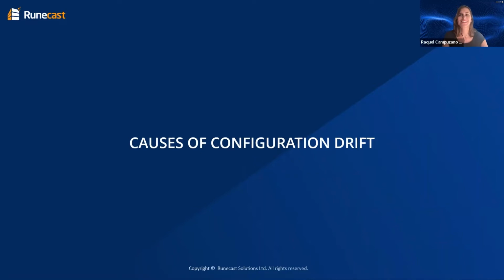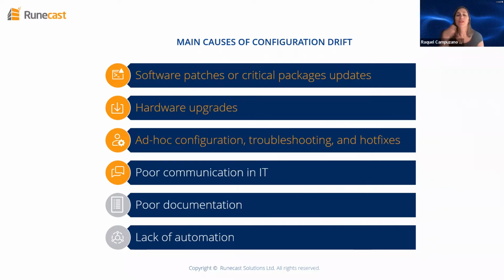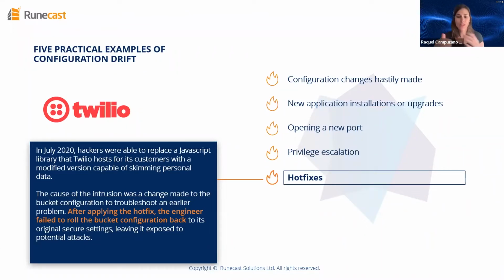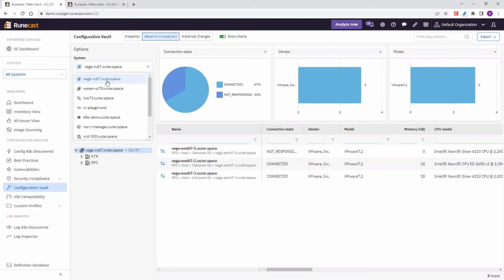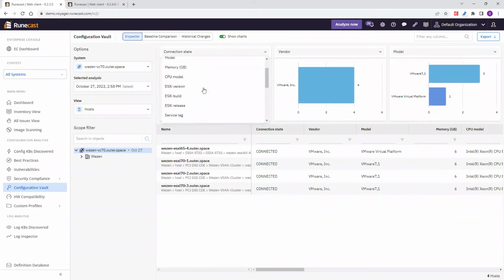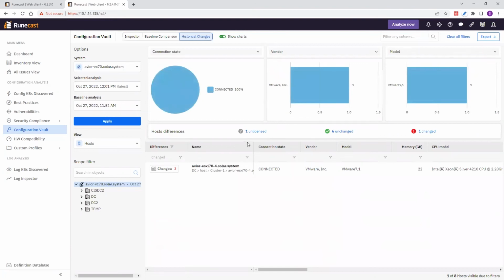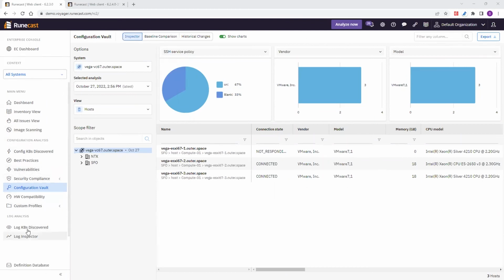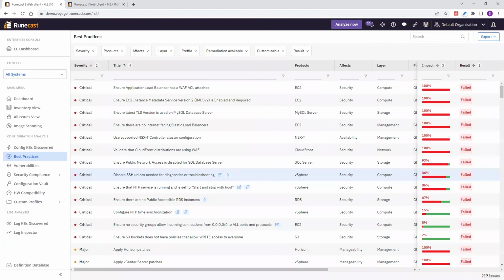Understanding Configuration Drift Management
As your infrastructure is increasing and constantly changing over the time, chances are that its configuration diverges from its established baseline or industry-standard criterion and this may cause configuration drift. Configuration drift puts organizations at risk of suffering critical issues in several areas which range from network or data breaches, and server downtime to compliance issues due to poor systems and low applications performance.

For system administrators having real-time information about how their environments are working and the vulnerabilities they are exposed to is key. Getting that visibility of their workloads in a short time period is near impossible without having an automated single source of truth in place.

In this webinar you'll learn what causes configuration drift and how to establish strong configuration management processes to increase the confidence in your configuration posture. You'll also see how Artificial Intelligence (AI) can help you to avoid configuration drift through the Runecast platform.